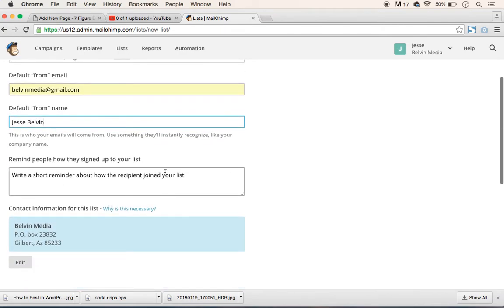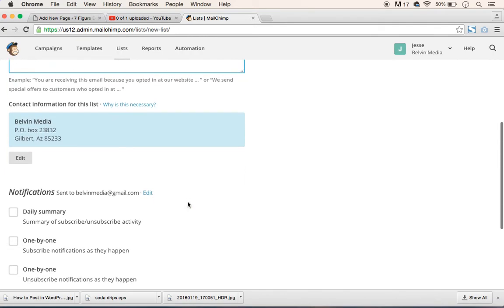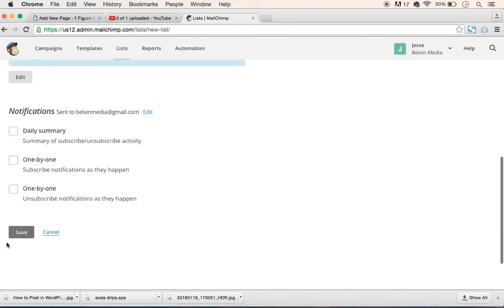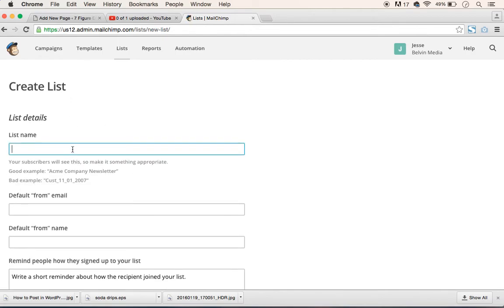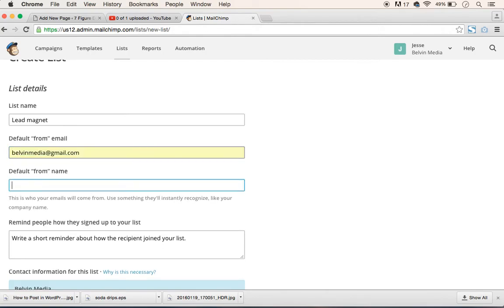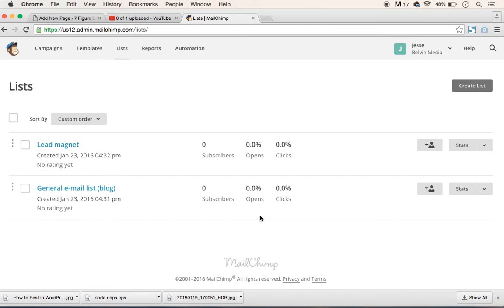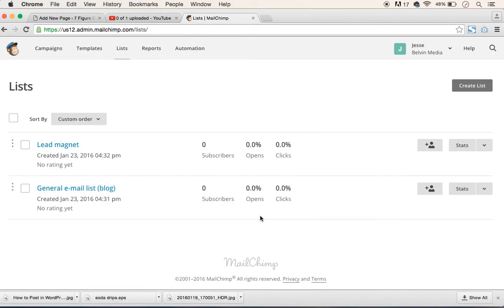Creating and Organizing Your Lists on MailChimp